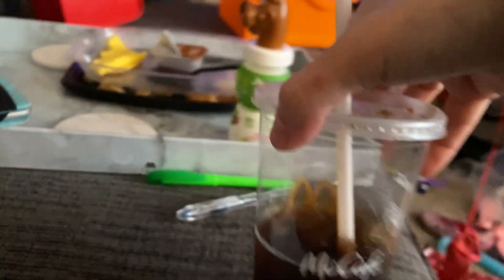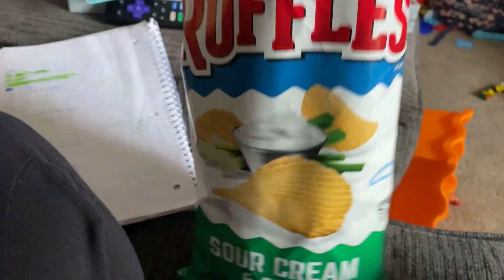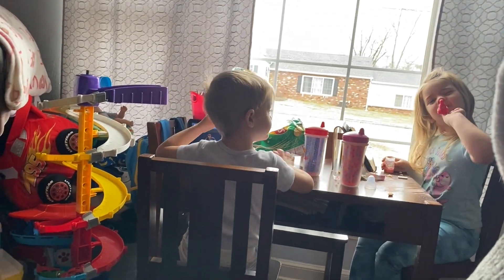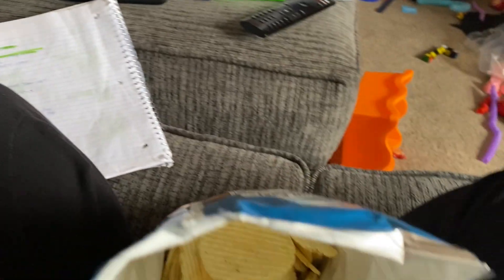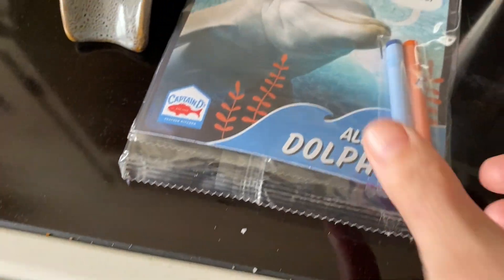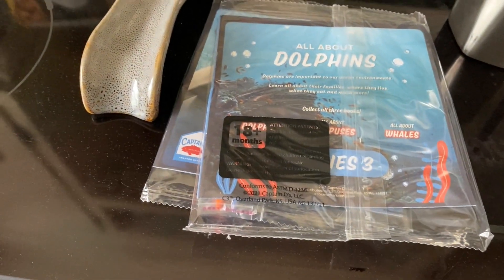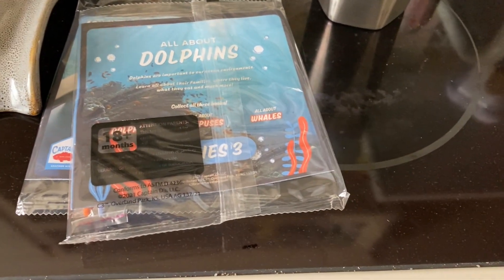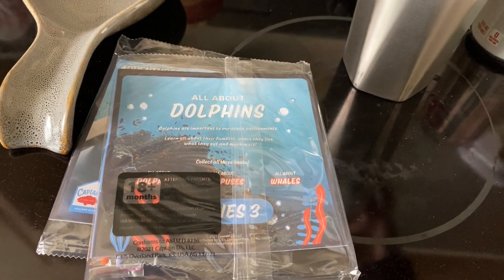WHAT I EAT & DAILY PRAYER: 2/23/22 | Angie's Life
Hey guys! This is just a video showing you what I ate on this day! All of my What I Eat In A Day videos are together in a playlist so they’re easy to find! If you are trying to watch what you eat THIS is a great way to actually SEE what you REALLY ate!! Love and hugs from my little family to you!!! XoXoXo

👗Poshmark: alehman357